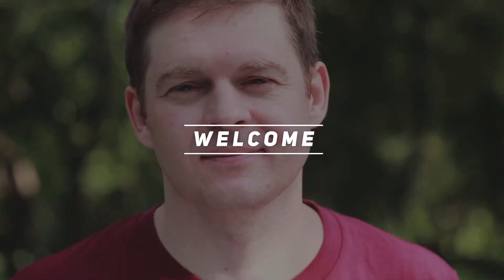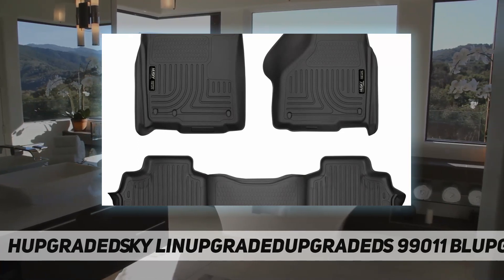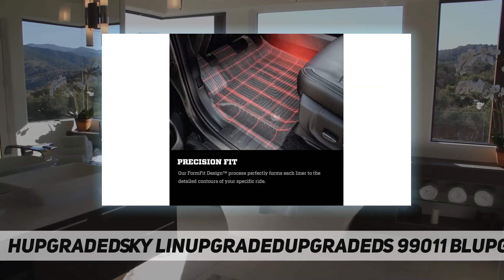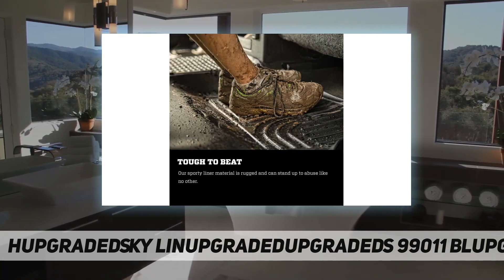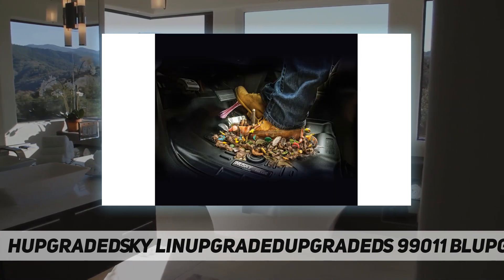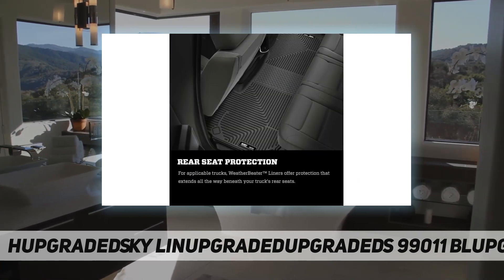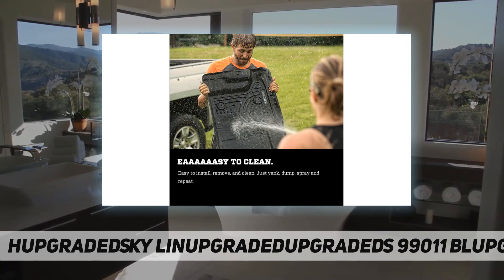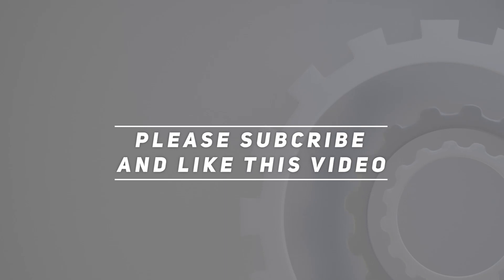Husky Liners 99011 Black Weatherbeater Front & - Short Review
Husky Liners 99011 Black Weatherbeater Front &